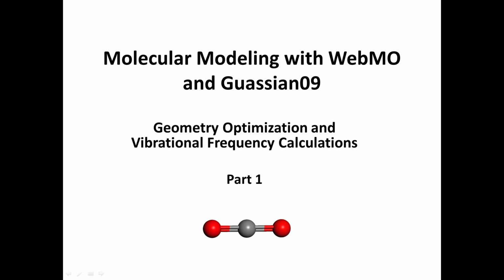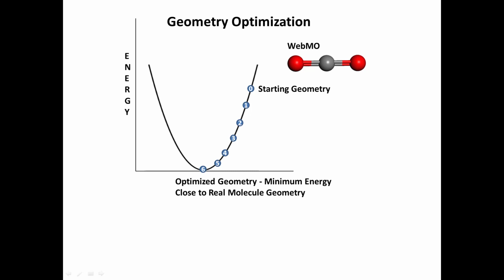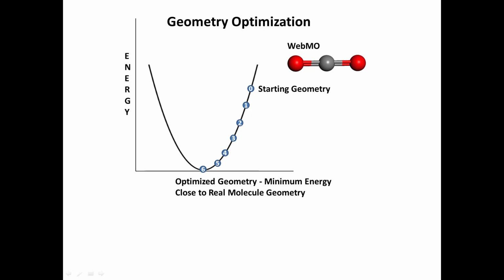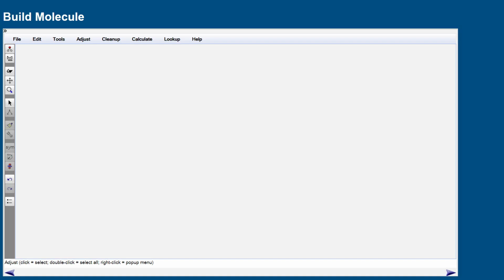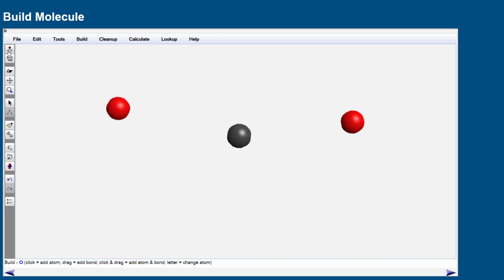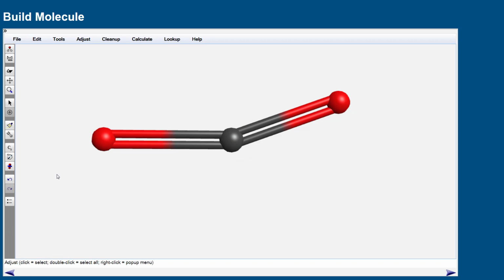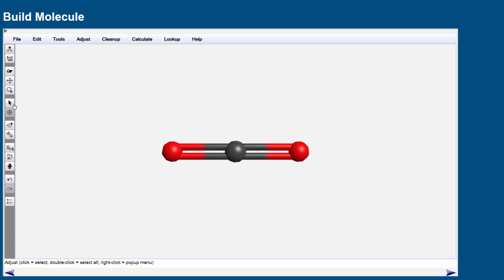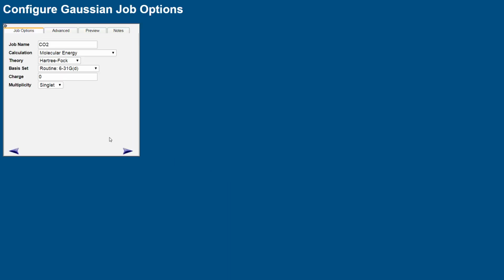UBC | Molecular Modelling with WebMO - Geometry Optimization Part 1